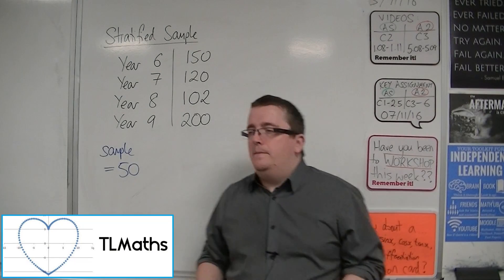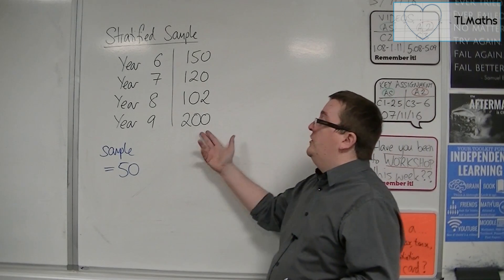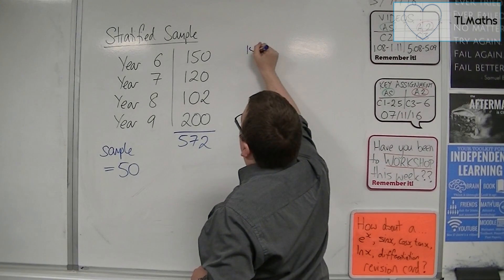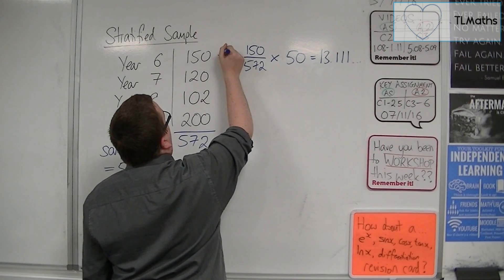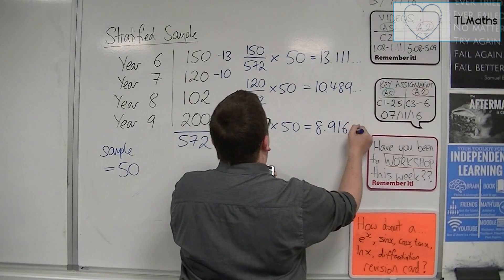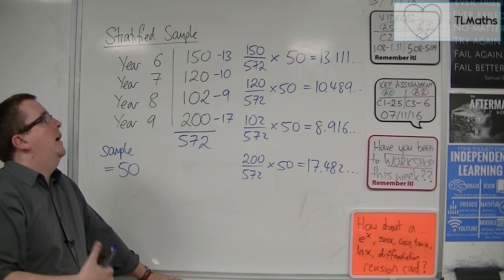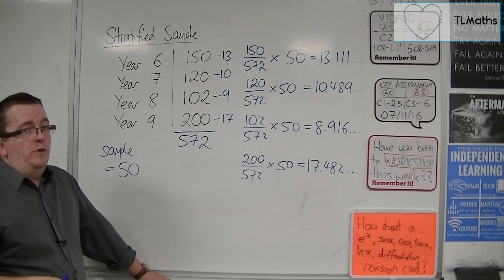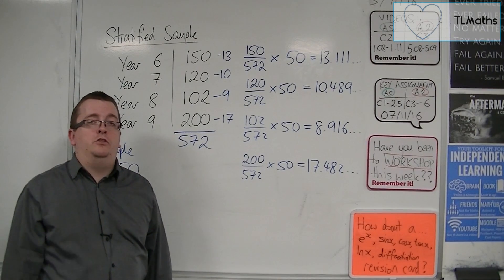Core Maths - Stratified Sample